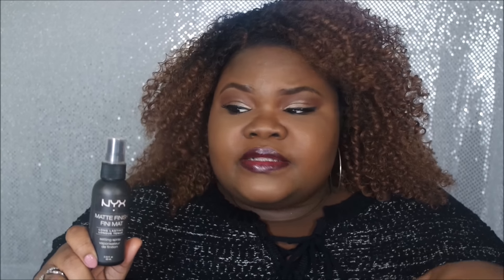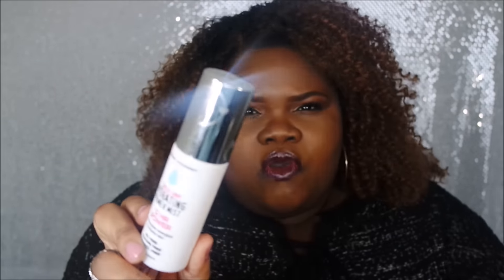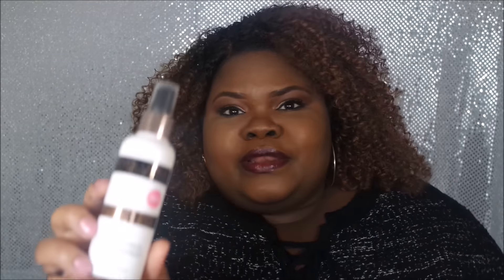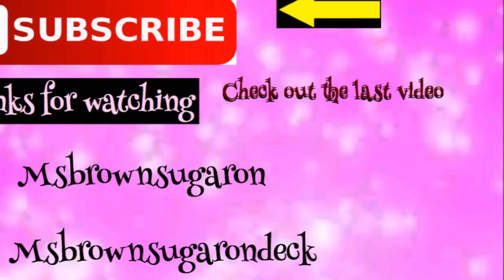BATTLE OF THE DRUGSTORE SETTING SPRAYS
Hello luvs this review is on drugstore setting sprays that are very affordable. I will be giving my honest review on each spray. I have combination skin.

Hardy Candy Hydrating Primer Mist
(This spray formula feels sticky and tacky on the skin)

Hardy Candy Fast & Fabulous Setting Spray

L'oreal Infallible Pro Spray & Set Makeup Extender

( Has a chemical smell)

Makeup Revolution Pro Fix Oil Control Makeup Fixing Sray

Thanks for the support luvs xoxo